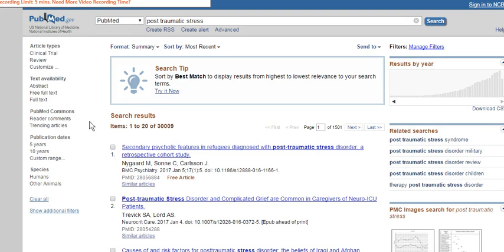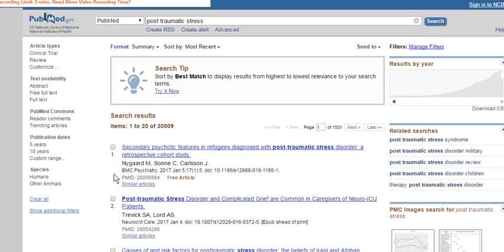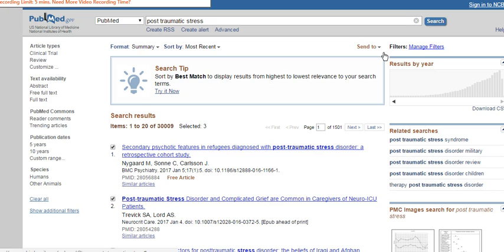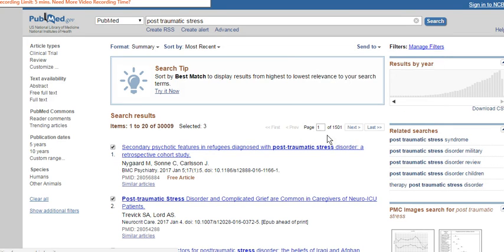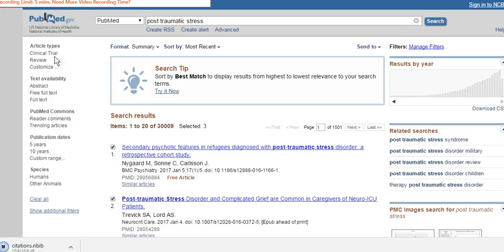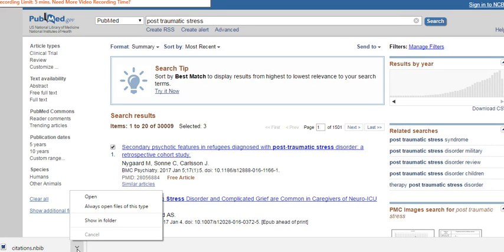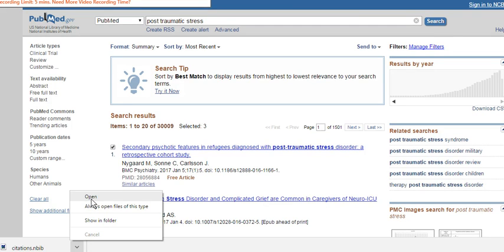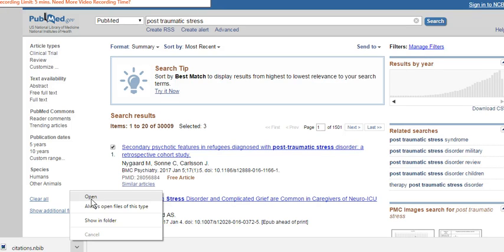Exporting references from PubMed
Exporting references from PubMed to your EndNote library